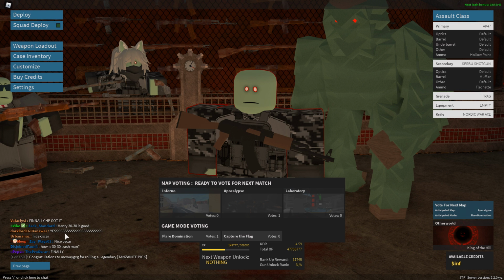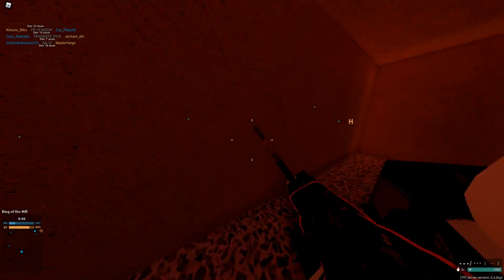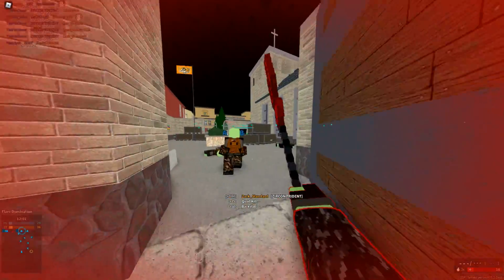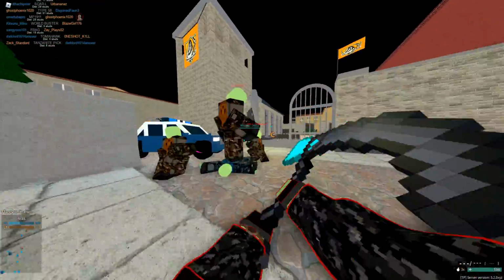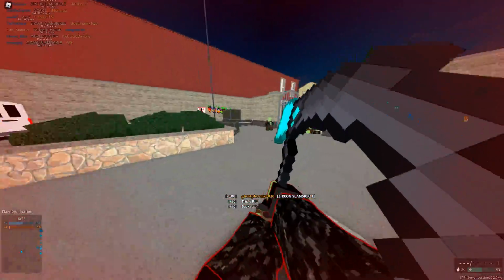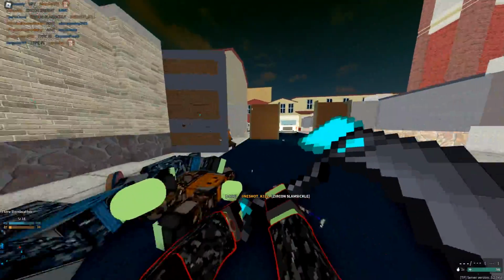they added TERRARIA WEAPONS to phantom forces... its so good...